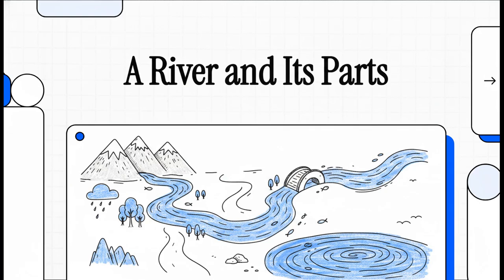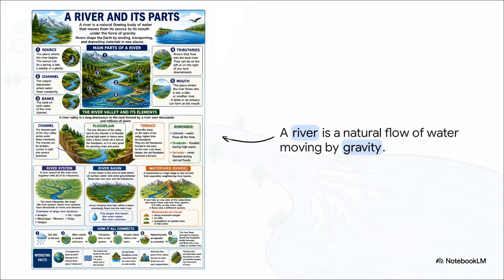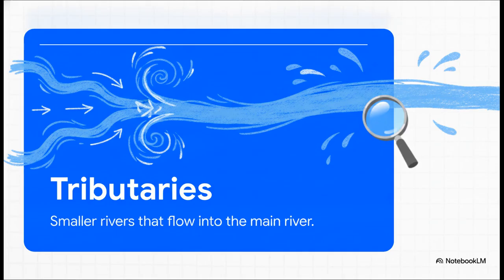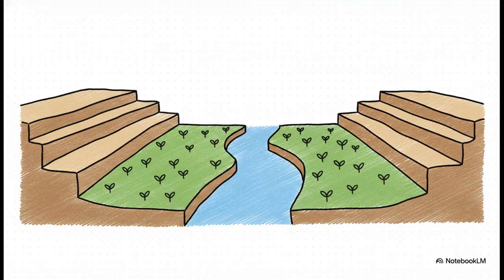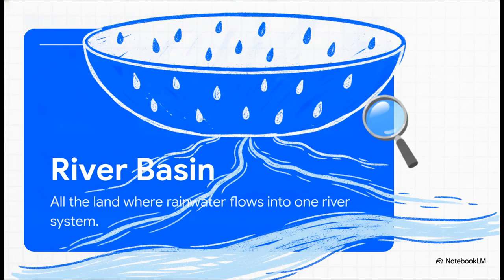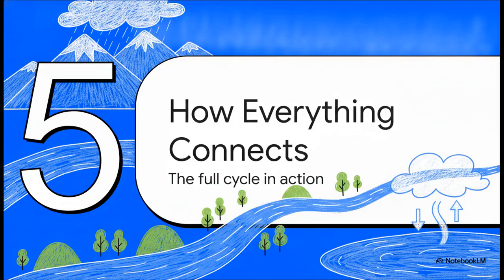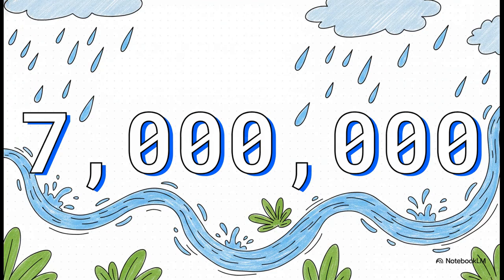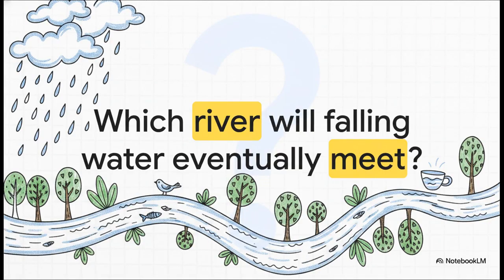Geography lesson. A River and Its Parts